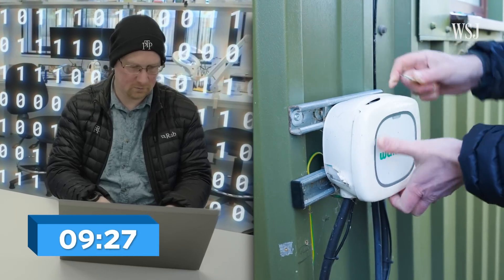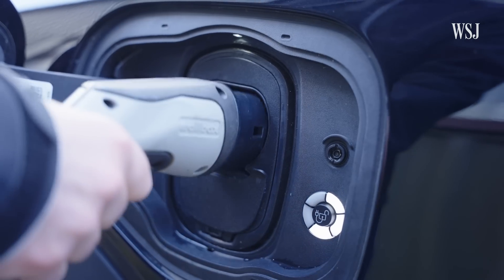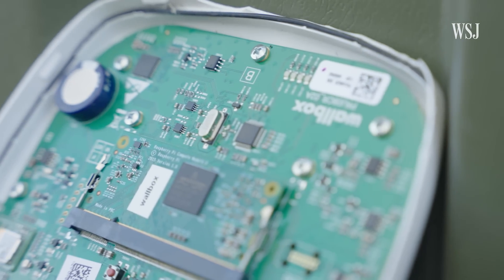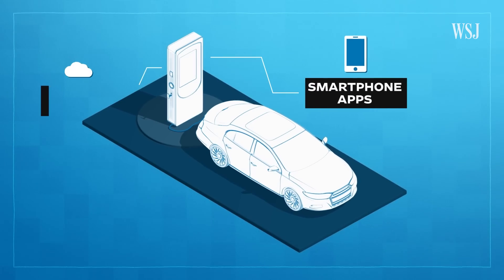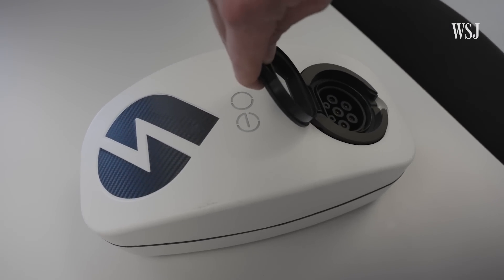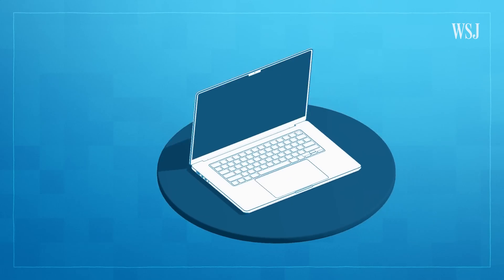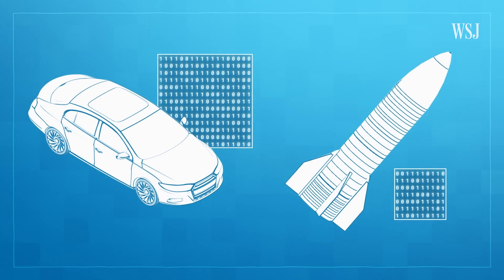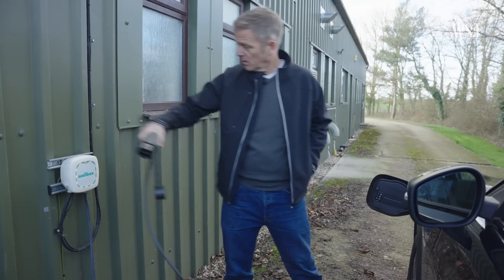This Is How Easy It Is to Hack EV Chargers | WSJ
Electric vehicle chargers are plagued with security flaws that could expose sensitive data, compromise Wi-Fi networks and in a worst-case scenario, bring down power grids. Today’s EVs have more lines of code than a modern passenger jet, making them increasingly vulnerable to cyberattacks.

WSJ reveals how EV chargers can be hacked, and what it will take to protect the world’s rapidly growing EV infrastructure from cybercriminals.

Chapters:
0:00 EV chargers vulnerabilities
0:44 How to hack into an EV charger
4:06 Power grid implications
6:49 Cybersecurity